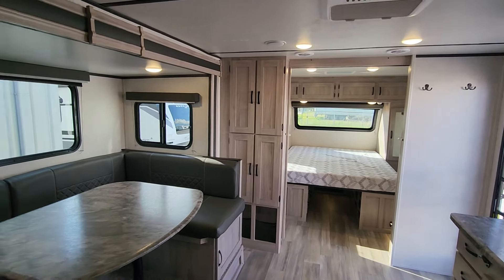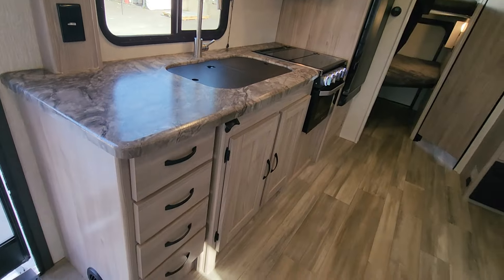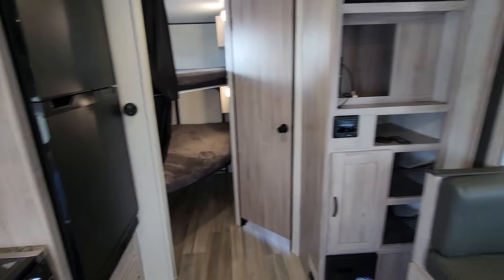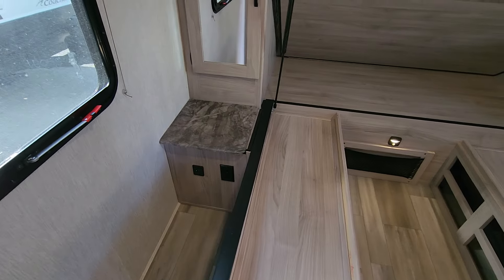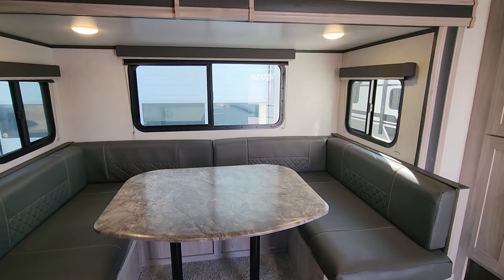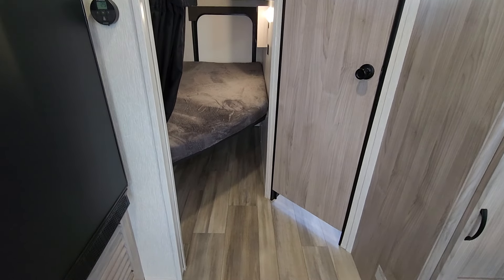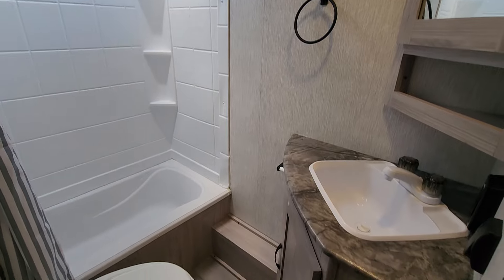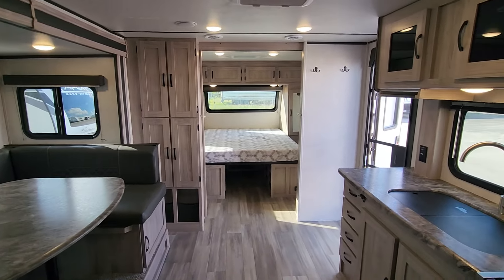A Stunning Pre-Owned Gem: The 2022 Northern Spirit 2549BHX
Coachmen 2022 Northern Spirit XTR travel trailer 2549BHX highlights:

Outdoor Camp Kitchen
Three Burner Cooktop
Max Bed Storage
Pass-Through Storage

You can't go wrong with this travel trailer in tow! Once you arrive at the campground, set up the 20' power awning, then make a quick lunch on the exterior camp kitchen before heading out on a trail. There is a full bath inside that will allow you to clean up after your adventures, and sleeping space for eight between the double-size bunks, the queen bed, plus the U-shaded dinette within the slide out. After you've rested, you may want to watch a movie on the LED TV, and don't forget to grab your snacks from the pantry!

With any Northern Spirit XTR travel trailer by Coachmen you will enjoy years of use thanks to the solid construction that includes Azdel composite panels, a Tufflex PVC roof membrane, and laminated sidewalls. The panoramic front window will allow natural light in and make the area feel more open, and the "Twice Cool" dual ducted A/C unit will keep you cool during those summer camping months. Each model is pet friendly thanks to the exterior dog wash and dog leash clip, and the heated and enclosed underbelly will help extend your camping season. These travel trailers include ample storage space, including a pass-through storage with a motion activated light and Max Bed Storage on all models except 2146BHX that includes a versatile Murphy bed instead. Enjoy a little eXTRa with the Northern Spirit XTR travel trailers!